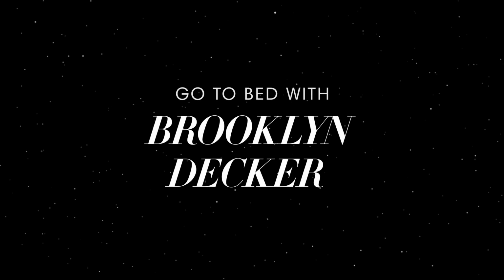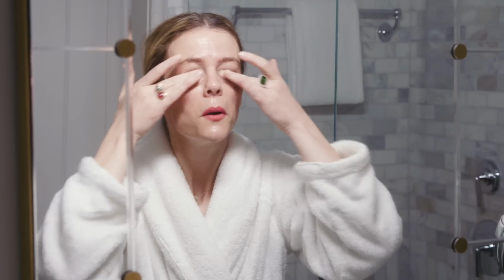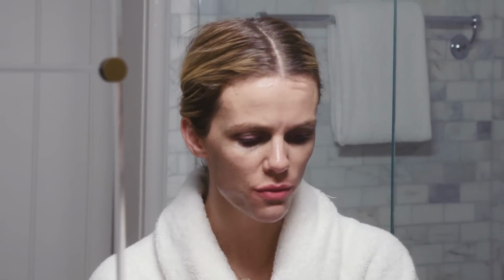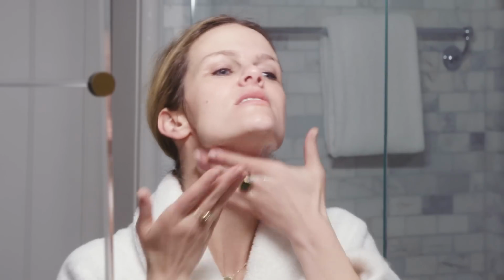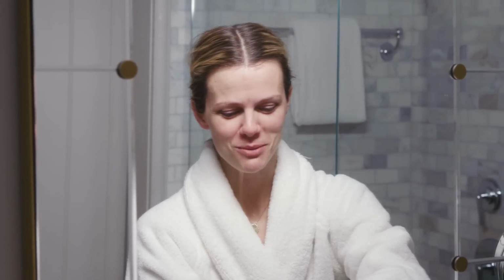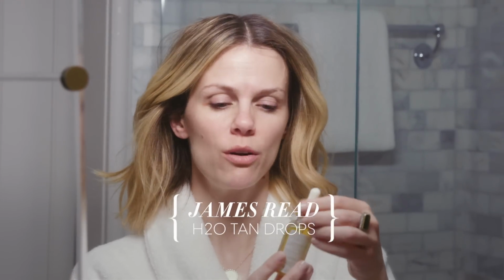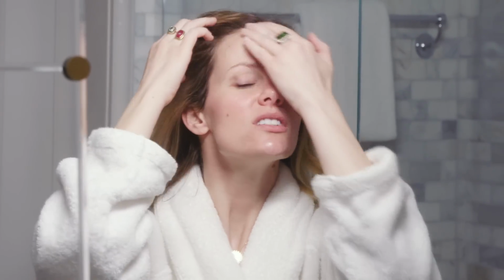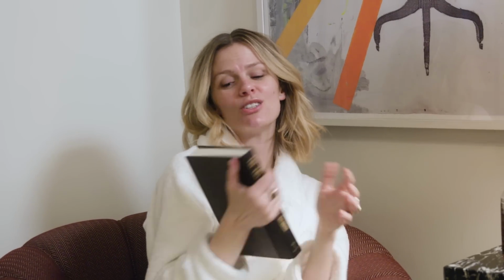Brooklyn Decker's Nighttime Skincare Routine | Go To Bed With Me | Harper's BAZAAR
Actress and former model Brooklyn Decker sometimes commits the cardinal sin of skincare—she neglects to take her makeup off at night. In this episode of GoToBedWithMe, she shares with us her "church routine, where you can sin all week and go to church on Sunday and all is well".

PRODUCTS MENTIONED:
Beautycounter Cleansing Balm
Mychelle Fruit Enzyme Cleanser
Is Clinical Pro-Heal Serum
James Read H2O Tan Drops
Vintner's Daughter Active Botanical Serum
Glossier Balm Dotcom